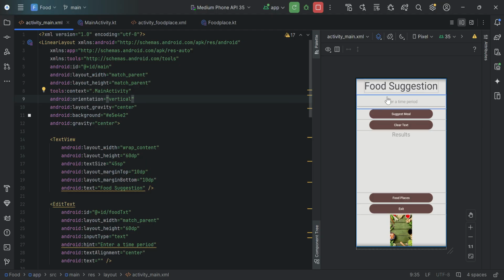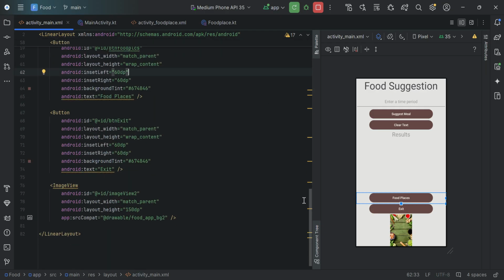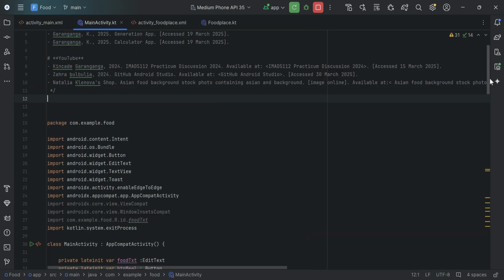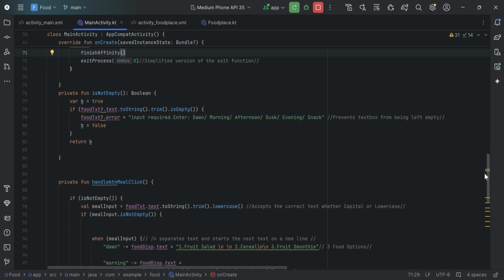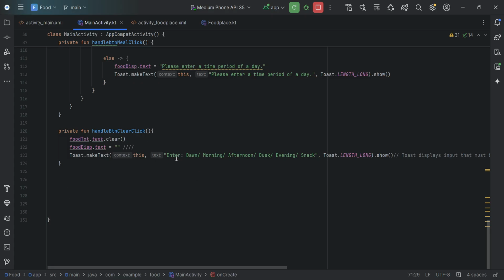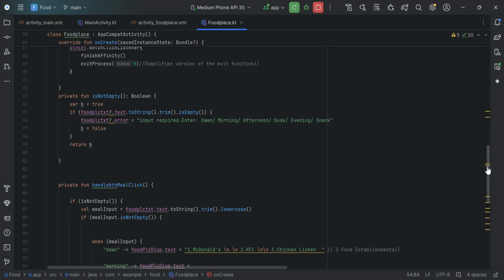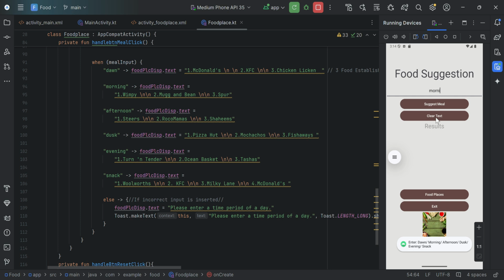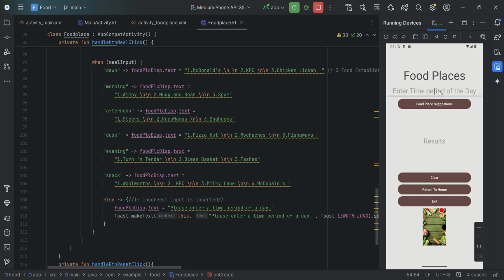IMAD5112 Assignment 1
Showcase of my app for my assignment